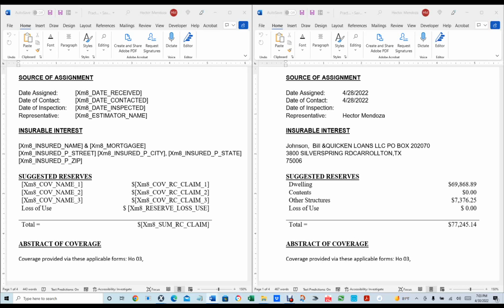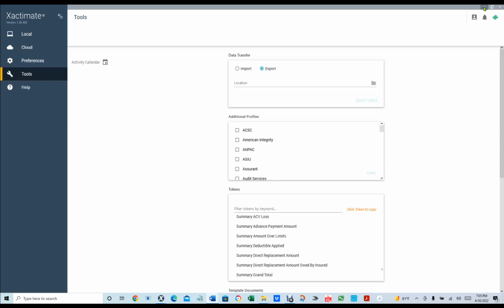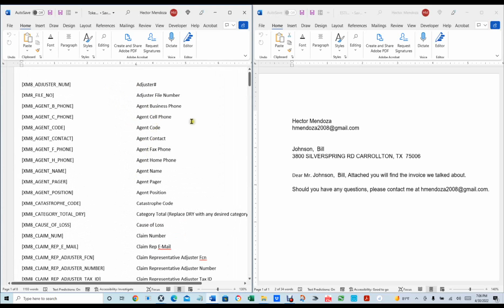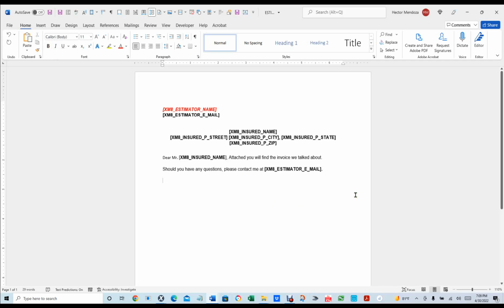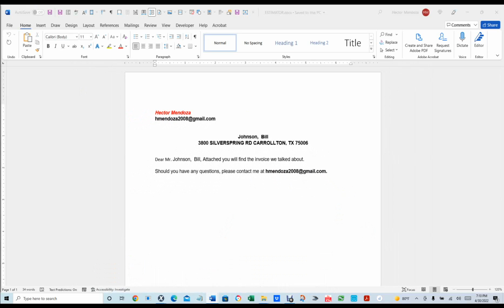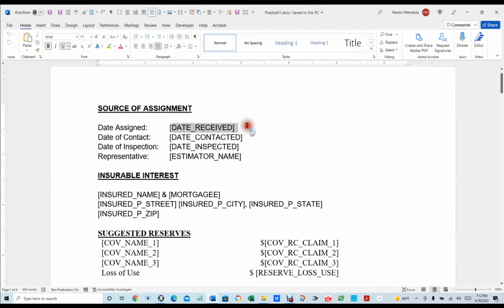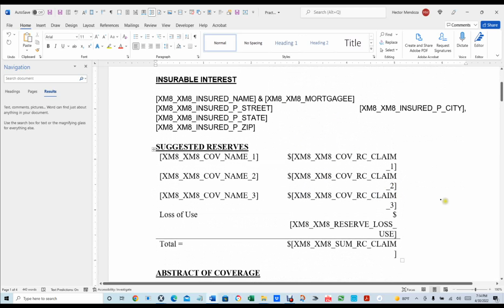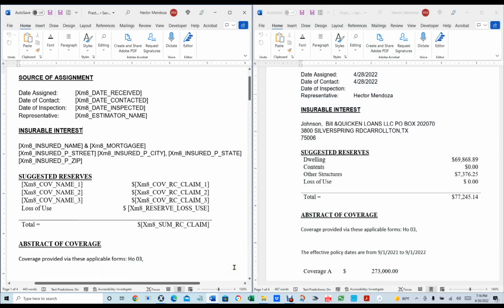Tokens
How to use tokens in Xactimate
Token link (Word)